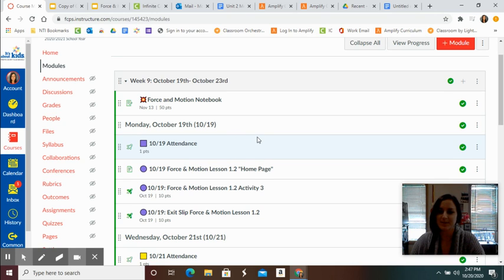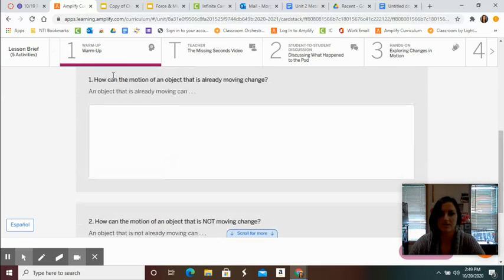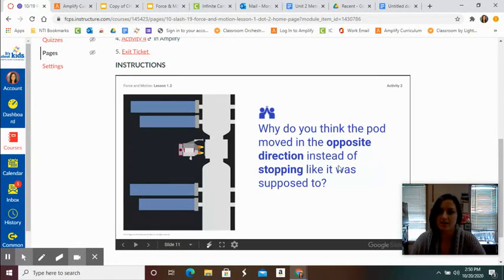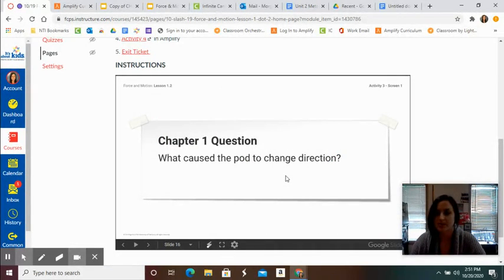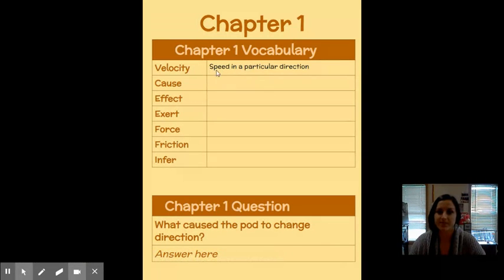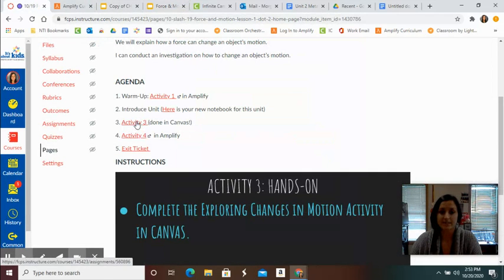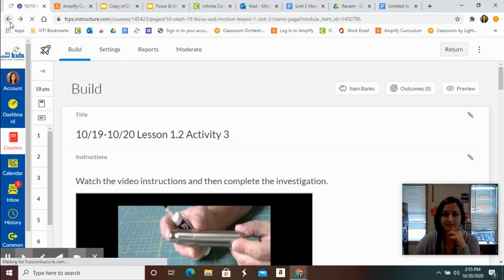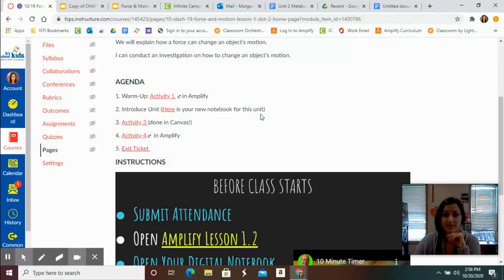Force & Motion Lesson 1.2